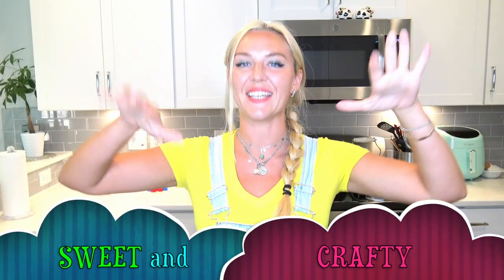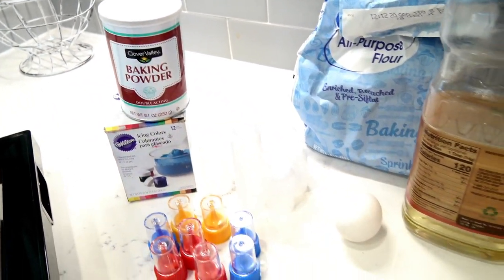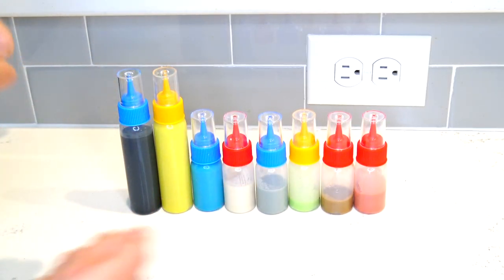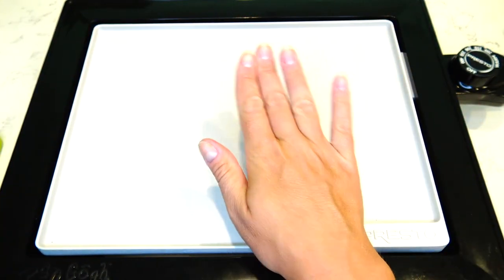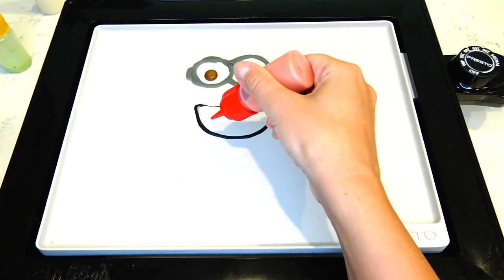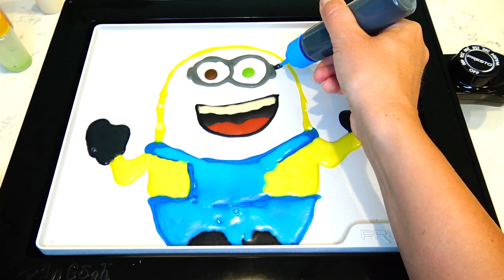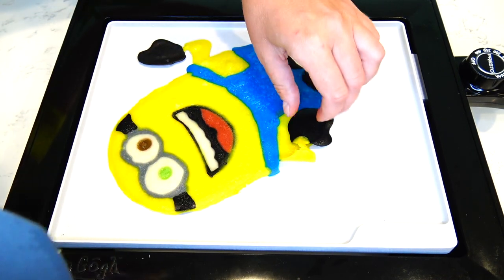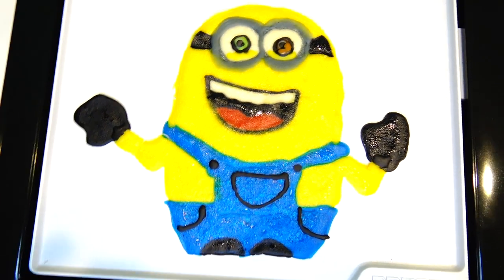Minions The Rise Of Gru BOB Pancake Art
Hello Friends!

In today's video we are going to transform Bob Minion from Illumination Minions The Rise of Gru Movie into Pancake Art. The batter and all the colors I used for this transformation were handmade from scratch. It's a fun family craft DIY. However, the surface of the pan is hot and this activity needs to be monitored or performed by an adult!